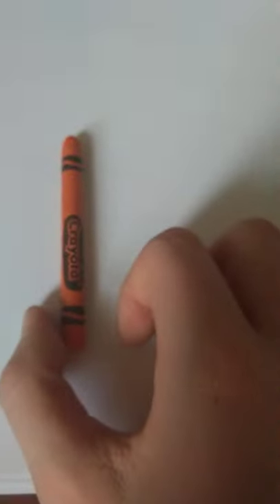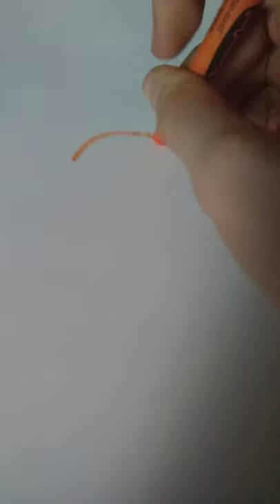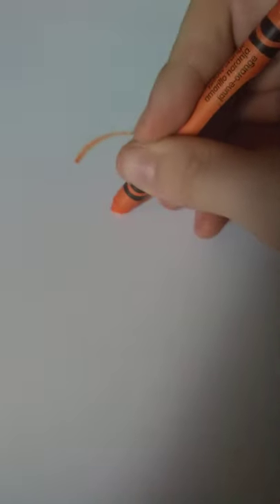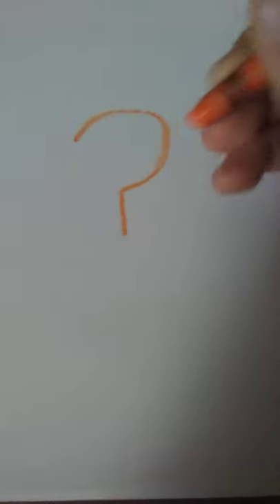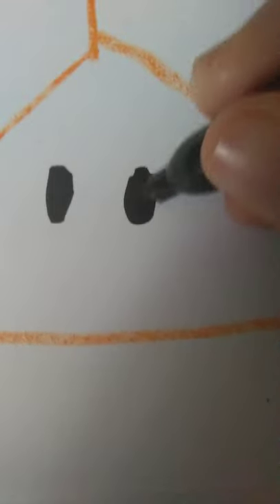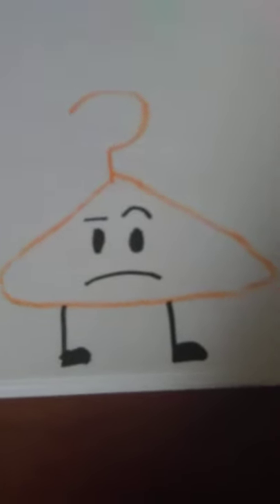How to draw hanger